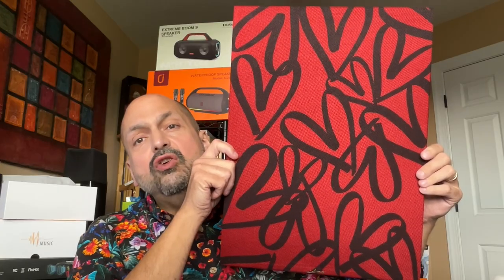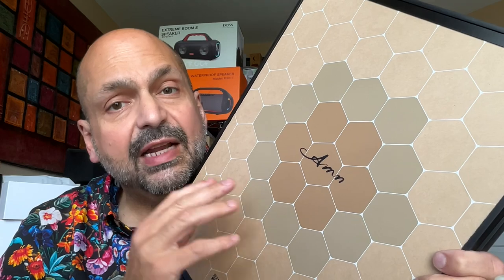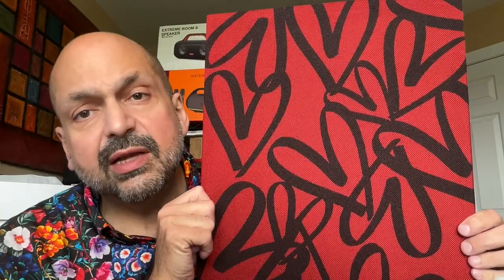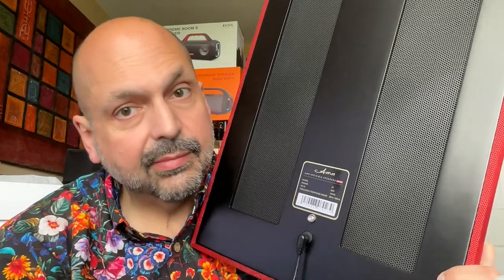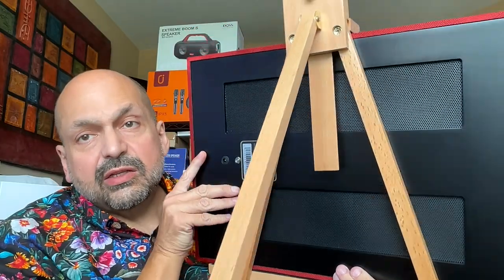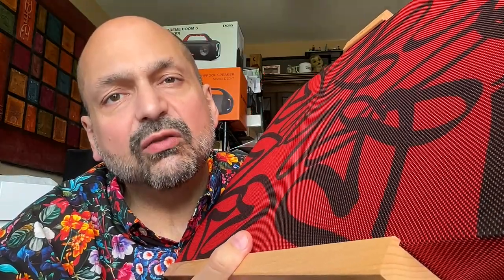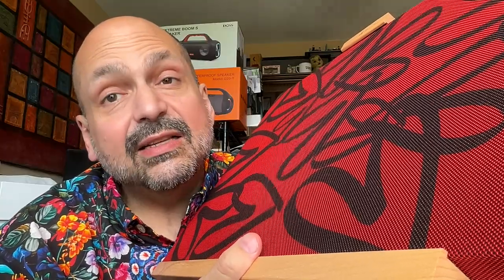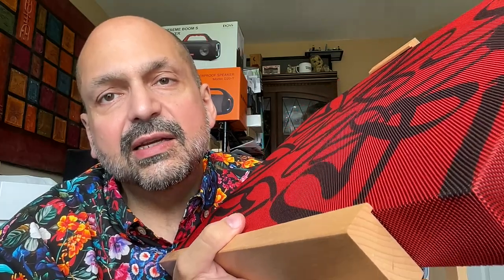AMN X Canvas Wall Art Bluetooth Speaker Review. Stealth sound defines new product category?